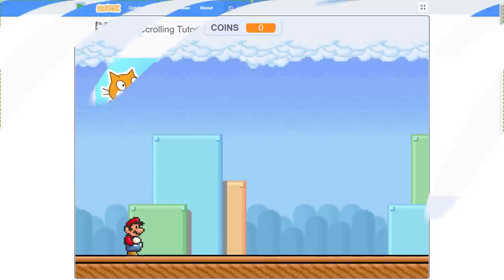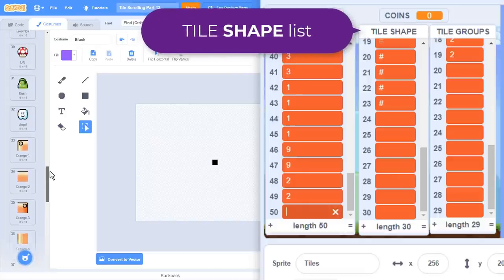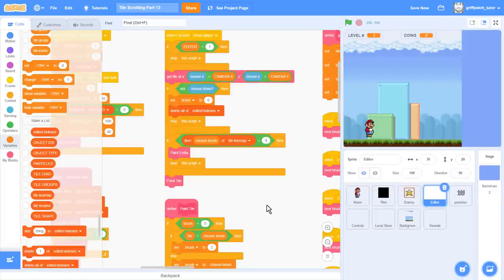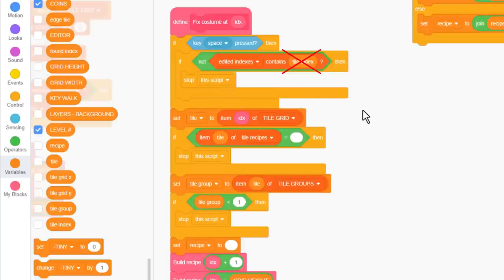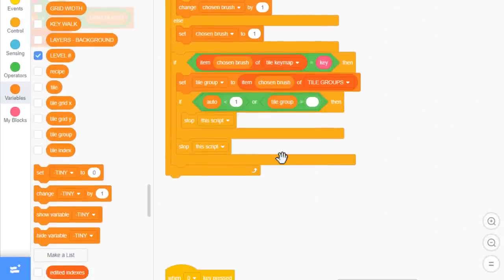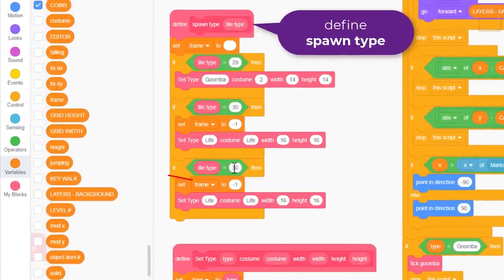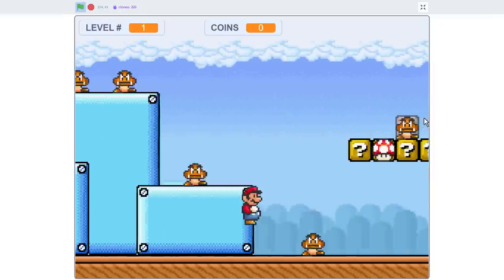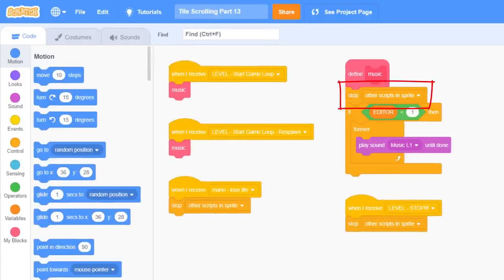Tile Scrolling Platformer | 13. Level Progression & Editor Improvements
Learning to code a game like super mario bro advance 4 in Scratch. This is part 13 and we are finishing off the level editor work we started last episode. We add localised tile auto arranging, smart tile skipping when pressing number keys, and enhanced eye dropper to allow us to pick up enemies. We conclude the episode by adding simple level progression... finally!!!

I wonder if you can find the 2 easter eggs hidden in my episode (that shouldn't be there lol).

Video Chapters
00:00 Intro
00:38 New Tiles
03:00 Configuring Tiles
10:20 Localised costume arranging
16:05 Next brush for auto arrangement
19:02 E for enemy selection too
21:09 End of Level
27:02 Level Complete
32:09 Next Episode
32:38 Outro